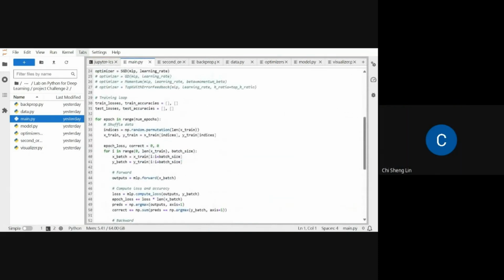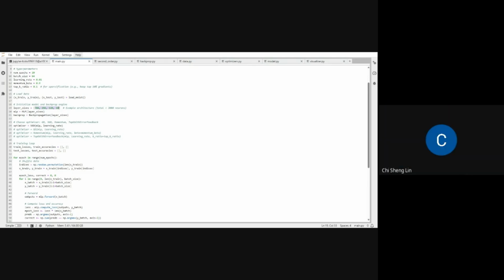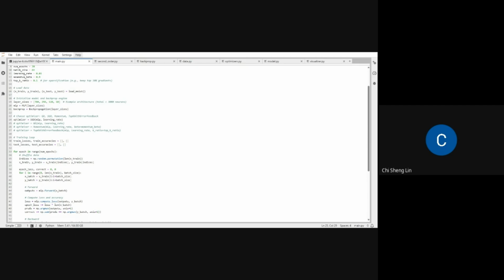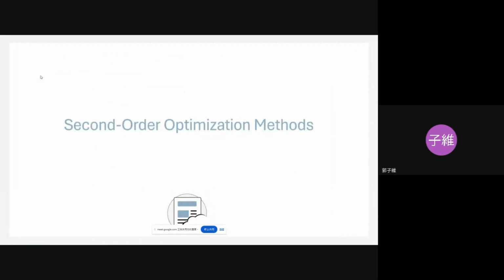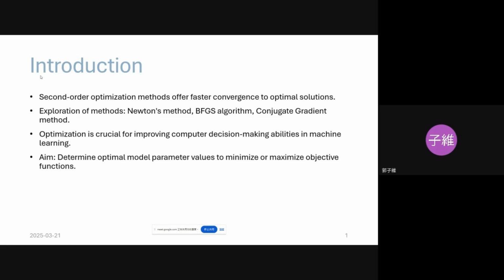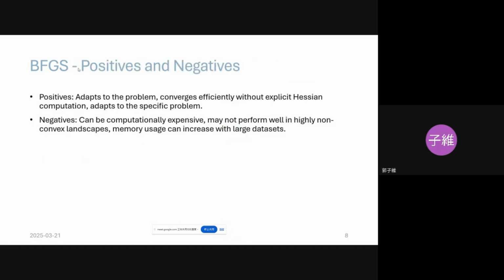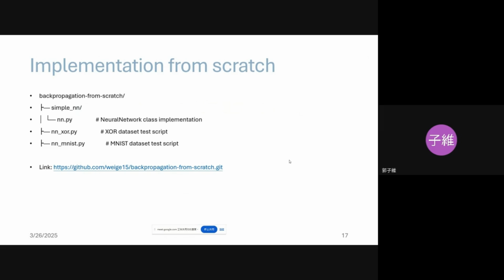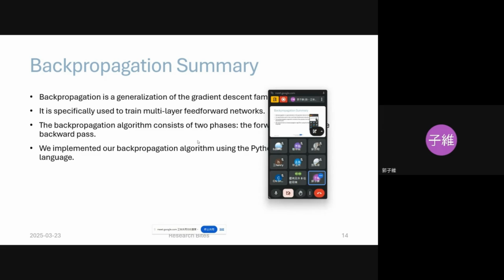Lab on Python for Deep Learning Course - Lecture 6